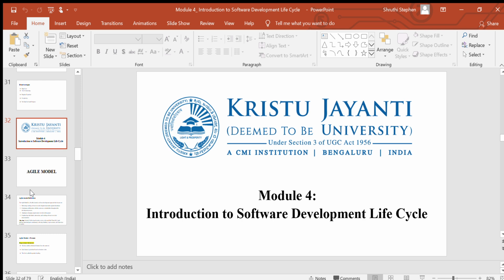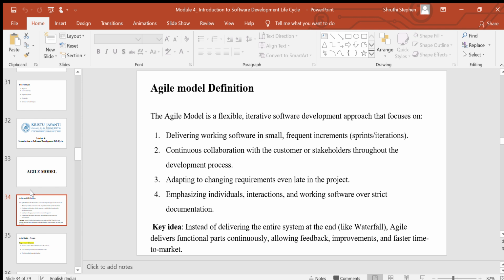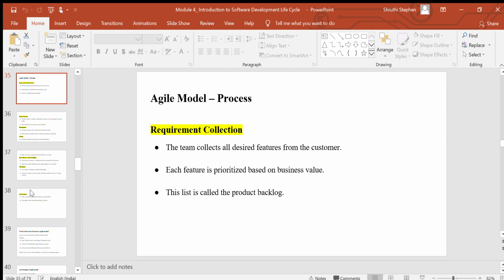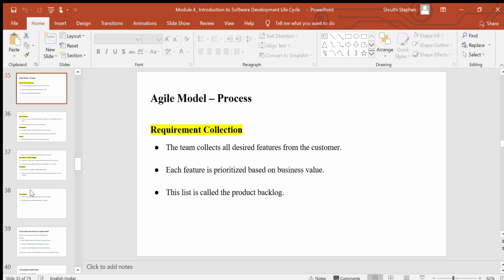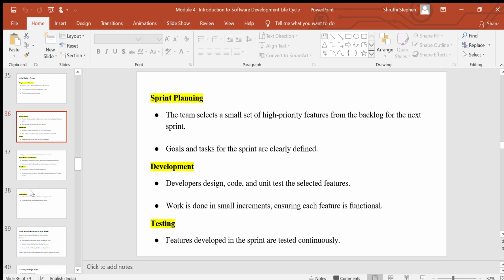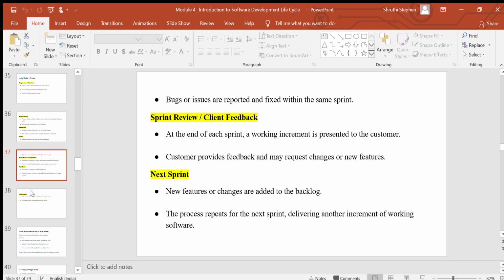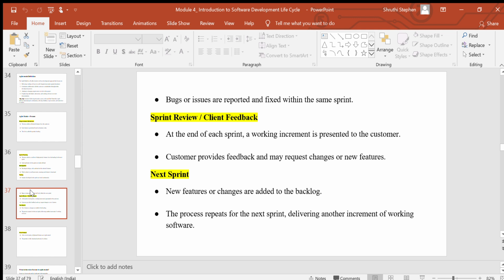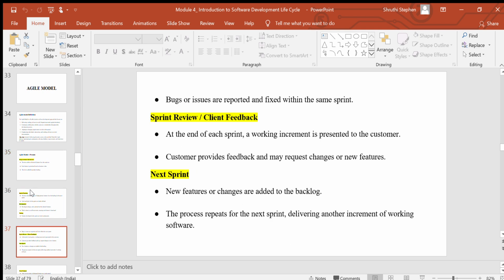Module 4 Introduction to Software Development Life Cycle PowerPoint 2025 11 14 23 18 35